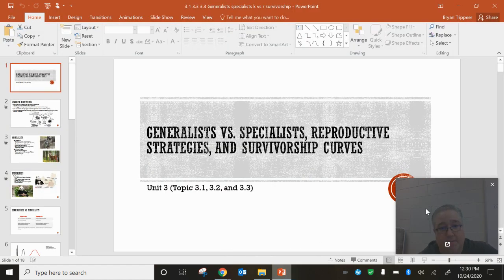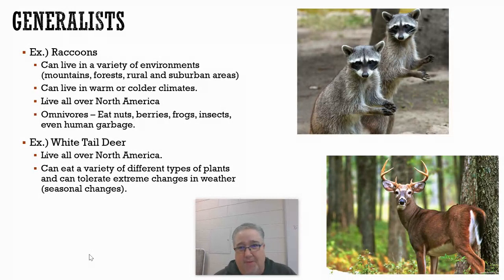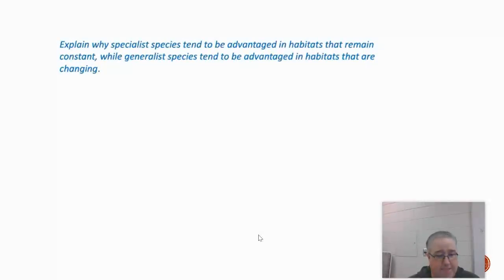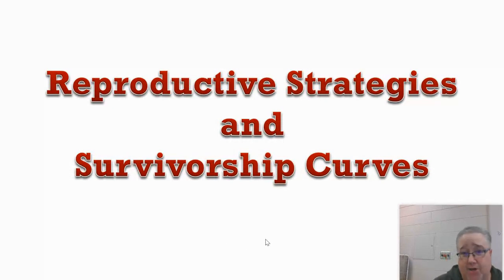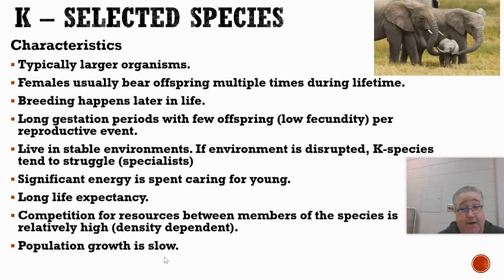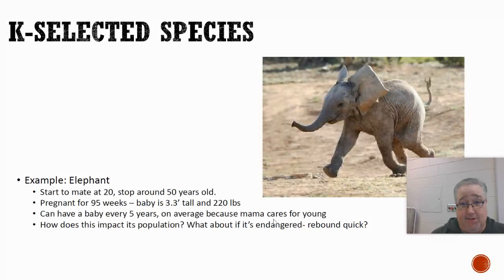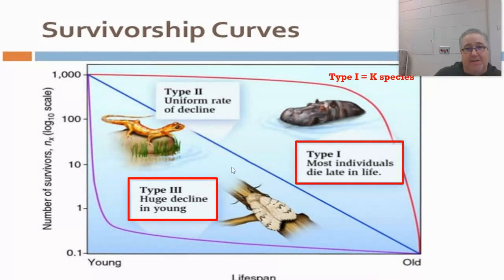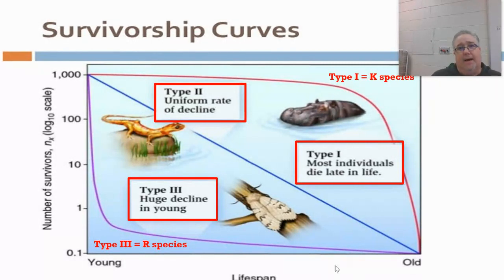Generalists/Specialists, K vs. R species, and survivorship curves.